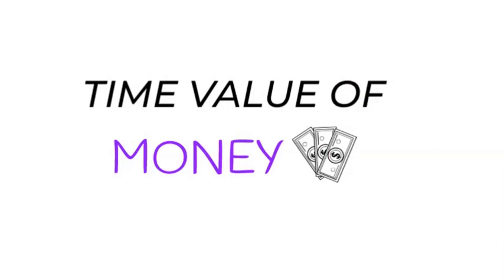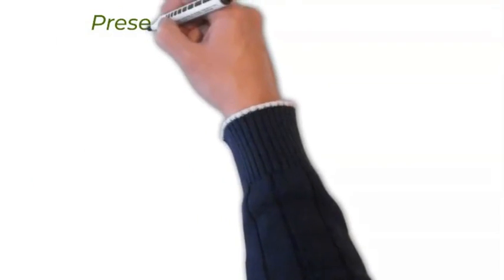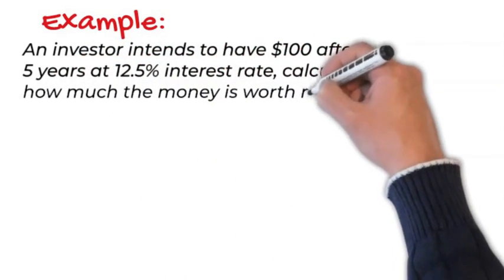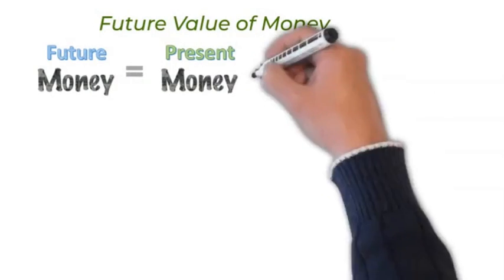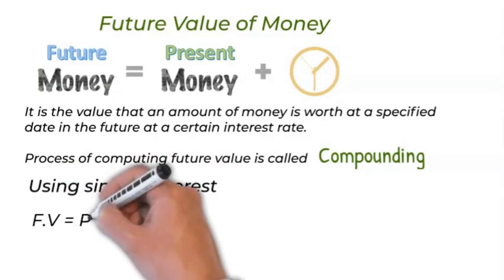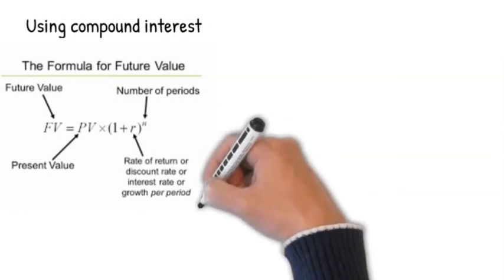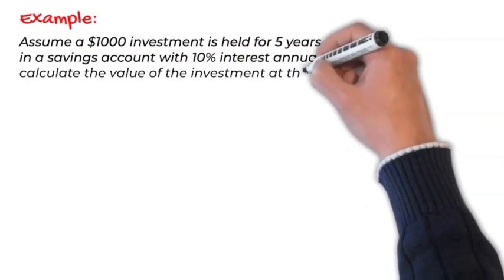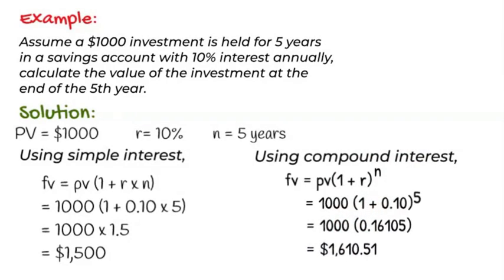TIME VALUE OF MONEY: Present value and future value of money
Time value of money is the idea that available money at the present time is worth more than the same amount of money in the future. With the rate of return, you can easily convert from present value to future value, and vice versa. Time value of money is also seen as the underlying principle for some concepts such as Net Present Value and Internal Rate of Return.